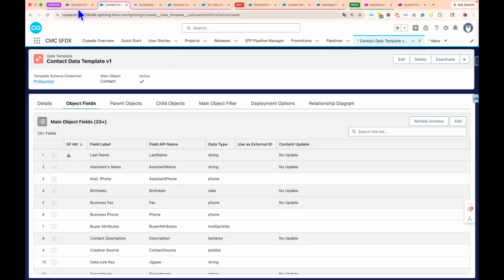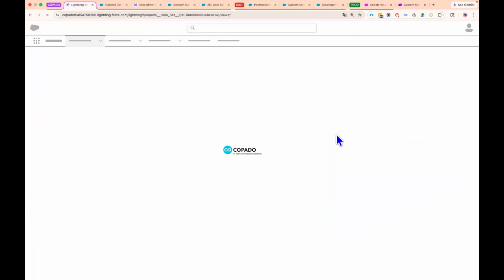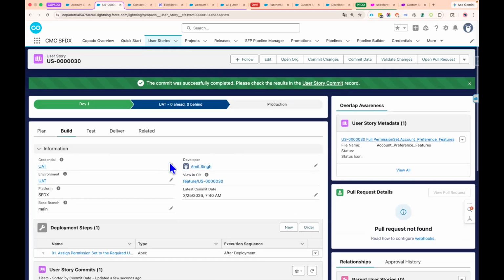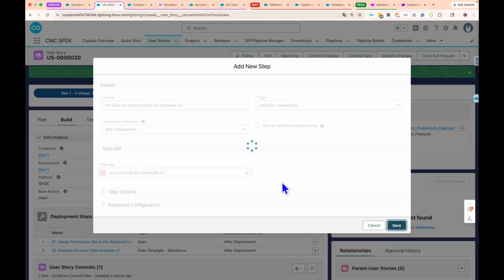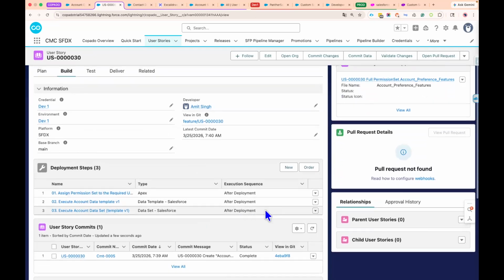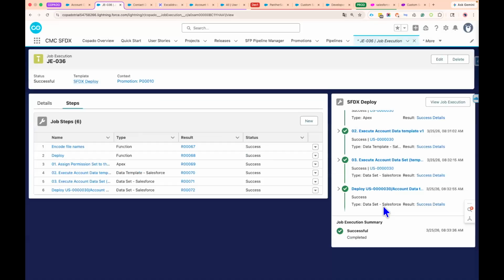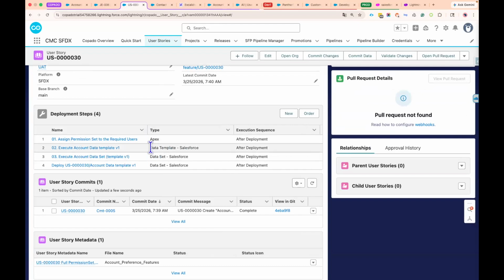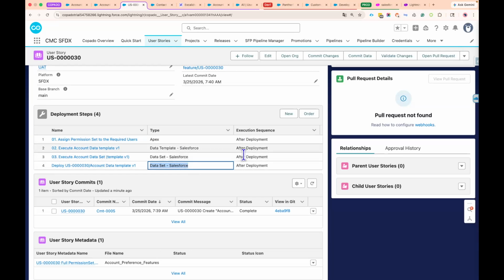Create Data Sets & Deploy Records using COPADO